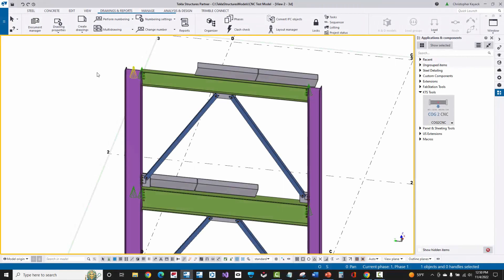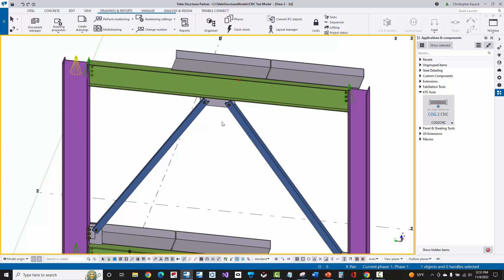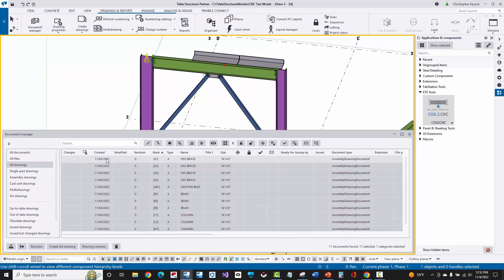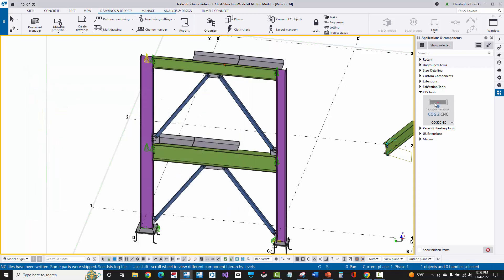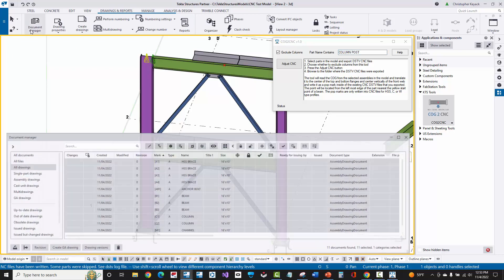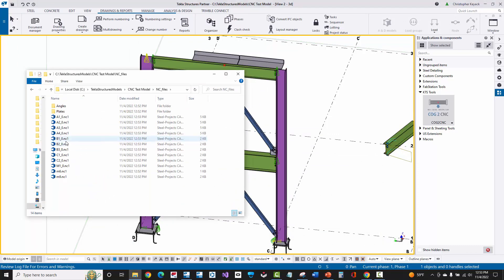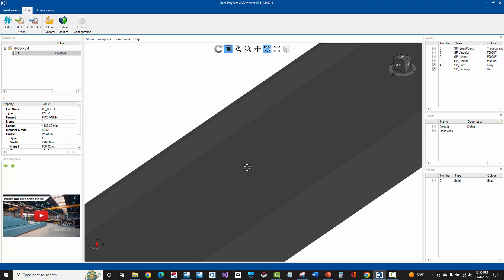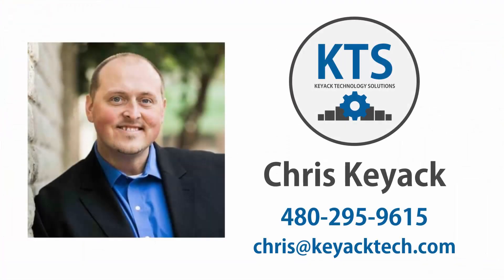Keyack Tech - Center of Gravity to CNC Files in Tekla Structures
This video showcases a tool programmed by Keyack Technology Solutions that reads the Assembly COG (Center of Gravity) in Tekla Structures and writes it into the DSTV files of the main part of an assembly. This works for Wide Flange, Channel, and HSS shapes that are typically run on beam lines. The COG point is located at the center of the top and bottom flanges and front web at the correct calculated distance from the left edge of the main part of the assembly.